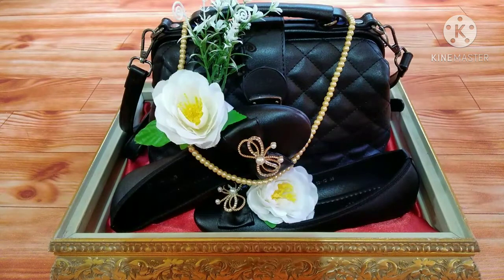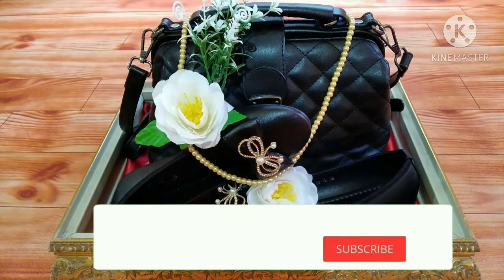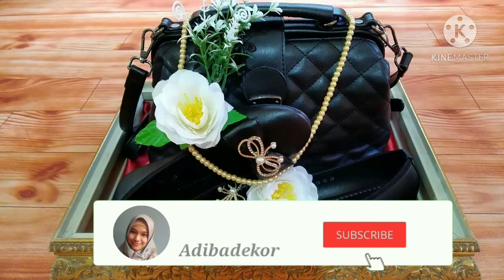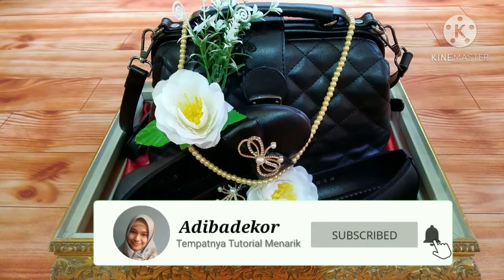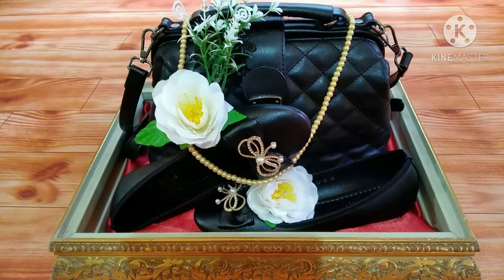Cara membuat hantaran tas & sepatu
Tutorial Hantaran / Seserahan Sepatu & Tas
Tutorial ini dibuat agar bisa membantu teman-teman yang mau membuat hantarannya sendiri.